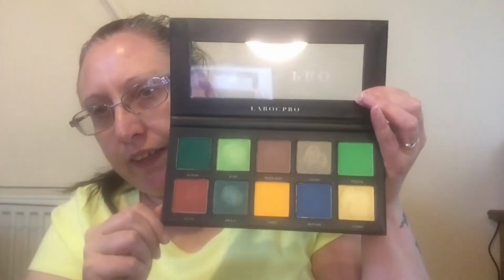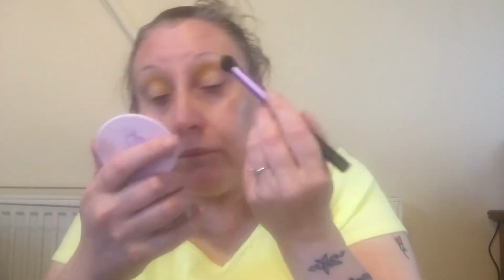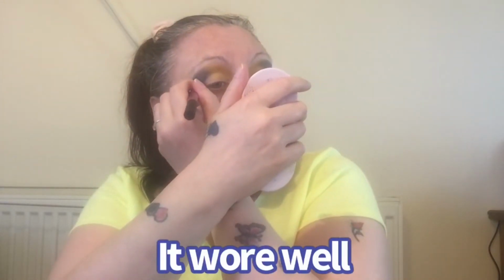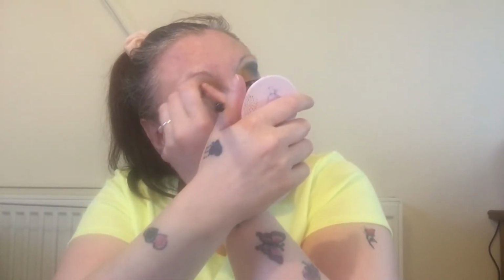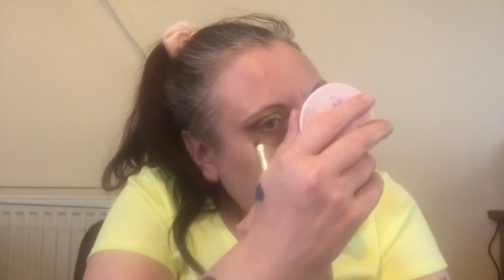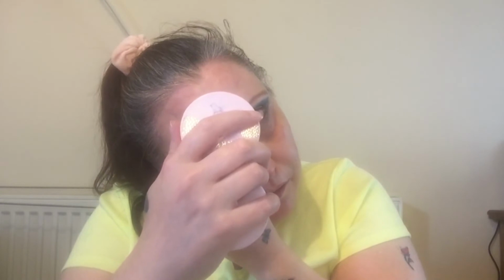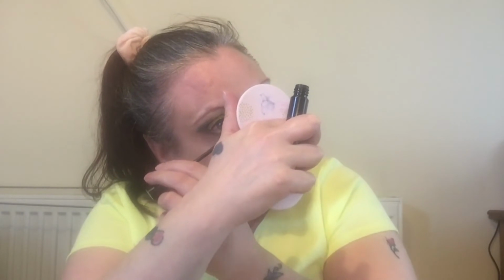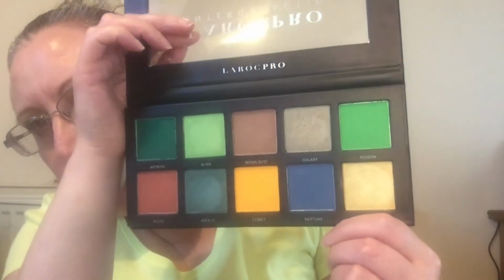Using The LaRoc Intergalactic Palette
THE AUTHENTIC ARMY & Friends
For the BEST Old-school style horror zine with an 80's VHS video rental store feel check out Necronomicon

Thank you for coming back to watch my video it means a lot to me. If you are new pleased to meet you and I hope you come back again. Before you go please do all the good stuff Like Comment and subscribe and remember to press the notification bell at the side so you will be notified when I upload new content.

Special Thanks To Forget The Whale:
Music /Man Outa Town